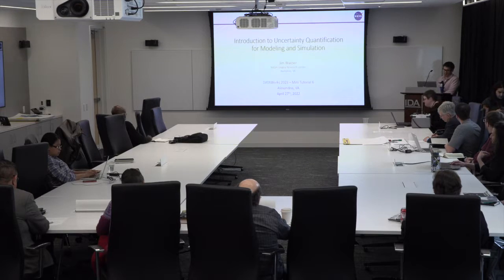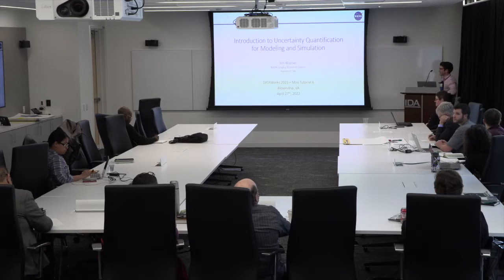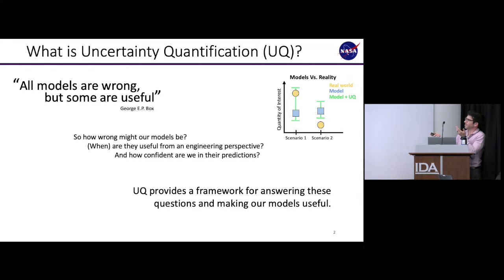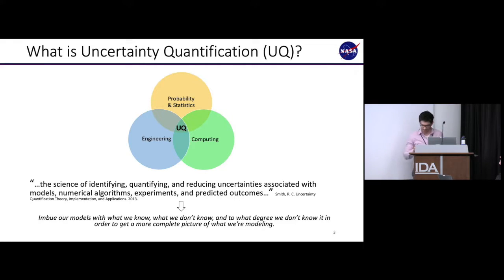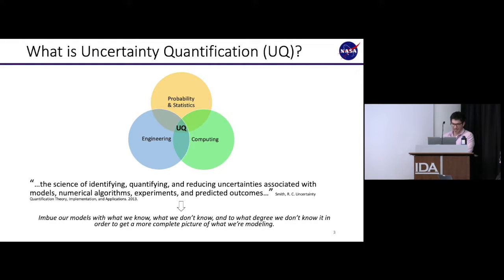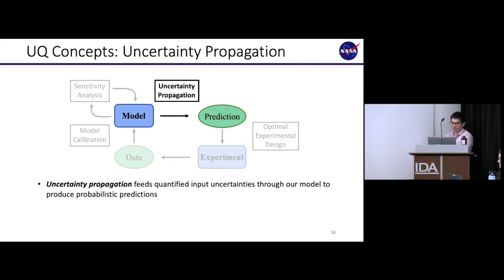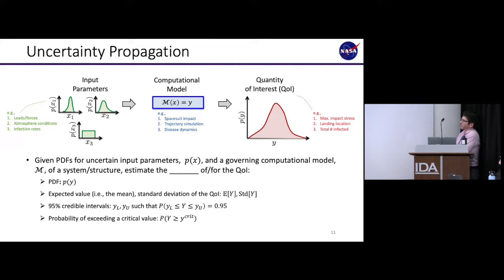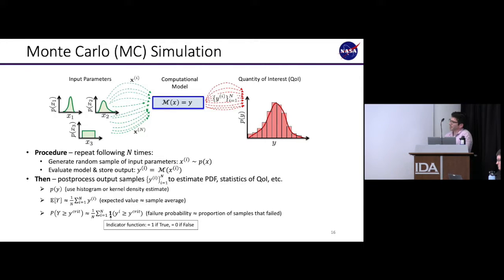Mini Tutorial 6: An Introduction to Uncertainty Quantification for Modeling & Simulation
Predictions from modeling and simulation (M&S) are increasingly relied upon to inform critical decision making in a variety of industries including defense and aerospace. As such, it is imperative to understand and quantify the uncertainties associated with the computational models used, the inputs to the models, and the data used for calibration and validation of the models. The rapidly evolving field of uncertainty quantification (UQ) combines elements of statistics, applied mathematics, and discipline engineering to provide this utility for M&S. This mini tutorial provides an introduction to UQ for M&S geared towards engineers and analysts with little-to-no experience in the field but with some knowledge of probability and statistics. A brief review of basic probability will be provided before discussing some core UQ concepts in more detail, including uncertainty propagation and the use of Monte Carlo simulation for making probabilistic predictions with computational models, model calibration to estimate uncertainty in model input parameters using experimental data, and sensitivity analysis for identifying the most important and influential model inputs parameters. Examples from relevant NASA applications are included and references are provided throughout to point viewers to resources for further study.